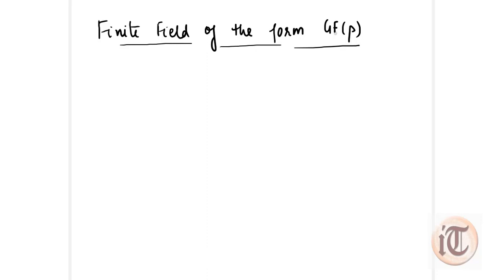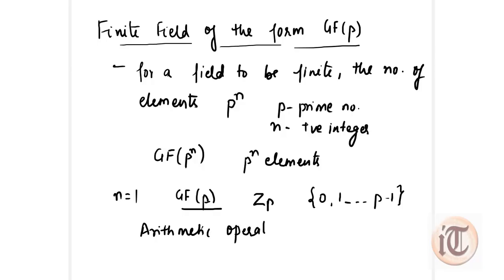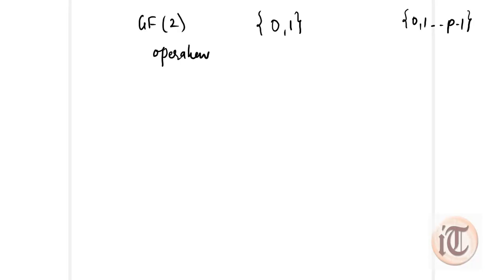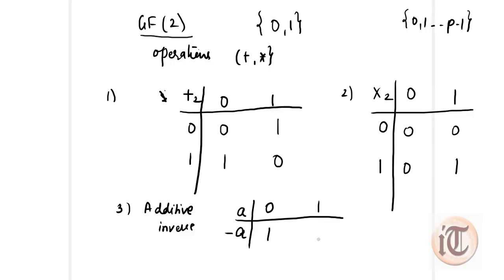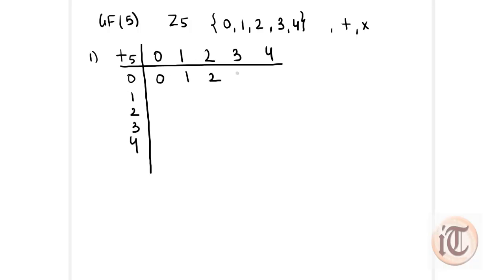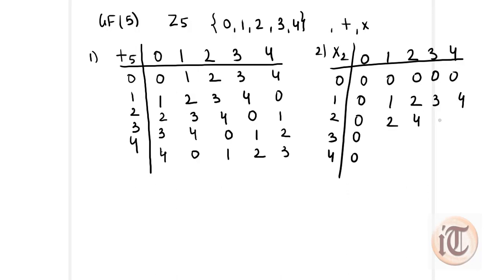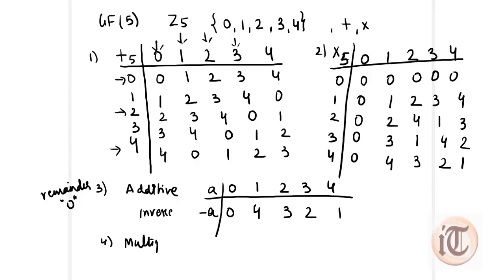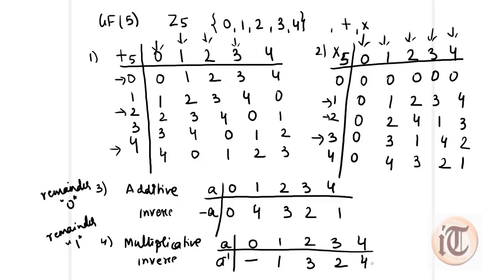22. Finite Field | GF(p) form | Example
This video explain about the finite field or Galois field of the form GF(p) where p is the prime number with the help of an example.

Thanks...Keep Supporting !!